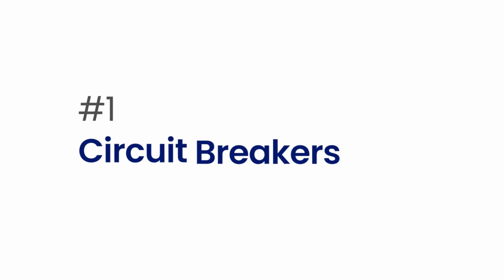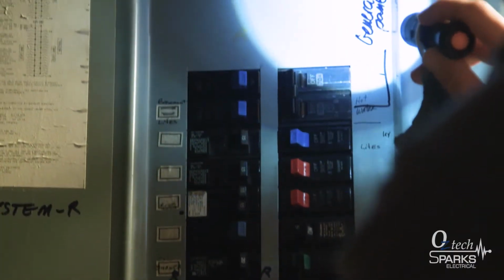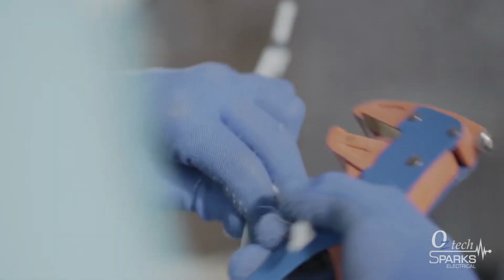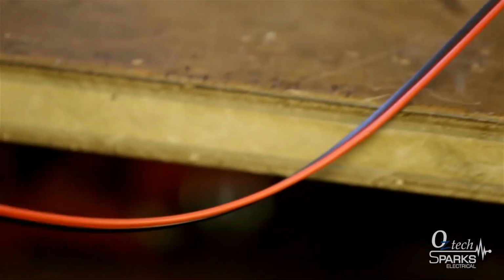5 Things Your Switchboard Needs to Keep Your Home and Workspace Safe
Safety, safety, safety! It's important and something every homeowner and business owner are always thinking about. Obviously, it's important that your home or business is safe, but electrical safety probably isn't something that springs to mind right away.

In Australia, every household and business MUST keep their premises safe and electrical-hazard-free as per the Wiring Rules, better recognised as the electrical standards that look like this – AS/NZS 3000:2018. The Wiring Rules are the technical rules that help electricians design, construct and verify electrical installations. The Wiring Rules are constantly being updated every few years to ensure safe electrical installations and practices, and your property must meet these standards.

The electrical safety of your property starts and ends with the switchboard. According to the latest Wiring Rules, AS/NZS 3000:2018, if you wish to add any electrical power outlet to your house or make any changes to your switchboard, you are legally required to contact an electrician to upgrade your switchboard.

If you don't know what a switchboard is or what it does, that's okay! To put it simply, a switchboard is the control centre for your home's electricity. A switchboard acts as a central 'hub' for all your electrical wiring and directs electricity from the main supply on the street to where it needs to go around your house, such as power outlets, the hot water system, lights, stoves, and so on.

THE FIVE THINGS YOUR SWITCHBOARD NEEDS:
1. Circuit Breaker Main Switch
2. Safety Switches, RCDs and RCBOs
3. Main Earthing System
4. Surge Protectors
5. Correct Labelling

Watch the video or read the full blog (link below) to learn what your switchboard needs to keep your home and workspace safe. It's important to understand what requires you to upgrade your switchboard.

Contact the Oztech Sparks Electrical team for all your electrical, data, home automation, and CCTV security needs!